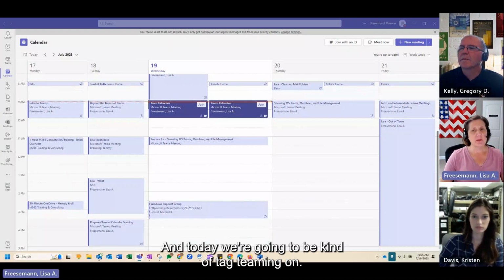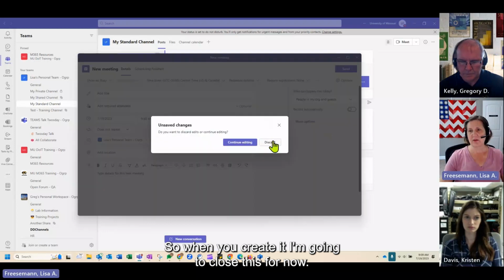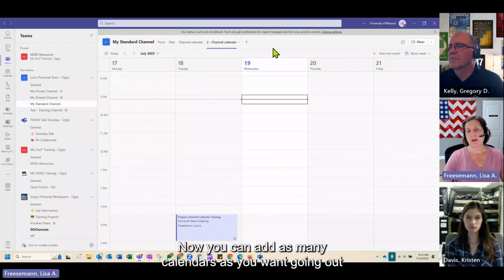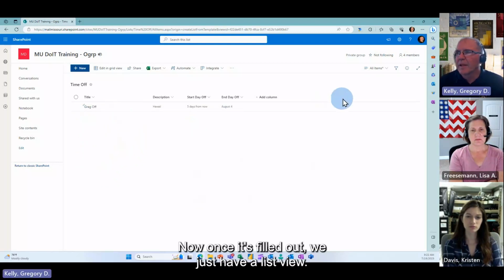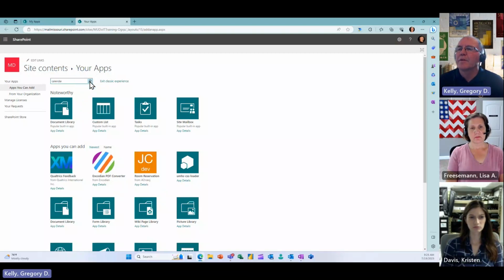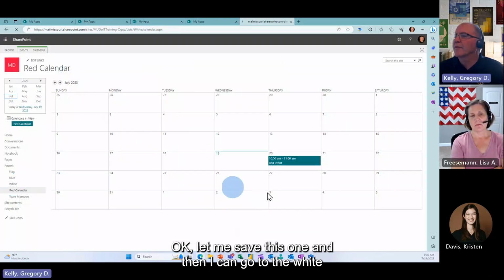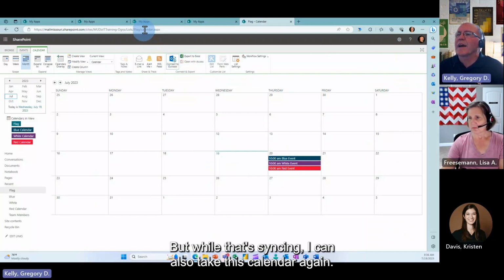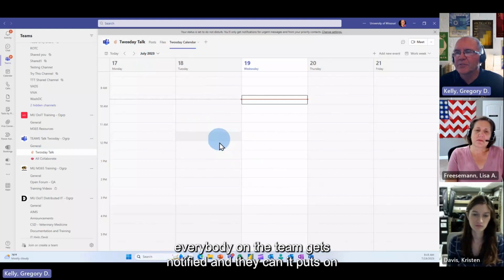This is how you DoIT – Teams & SharePoint Calendars